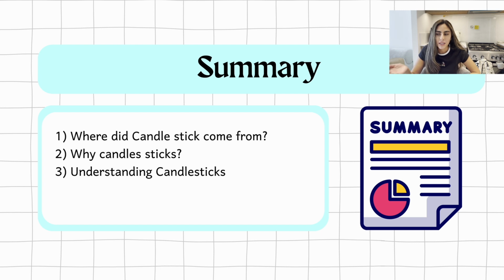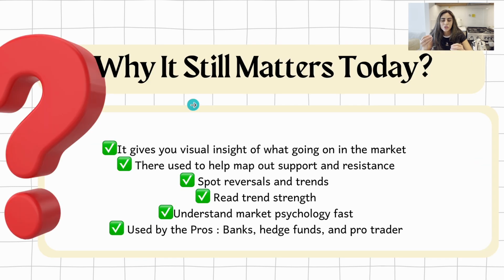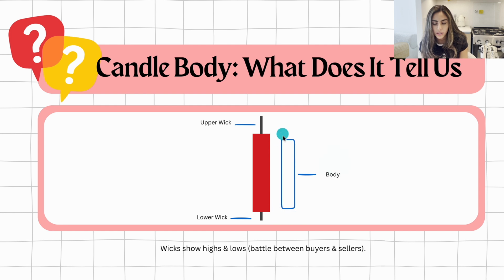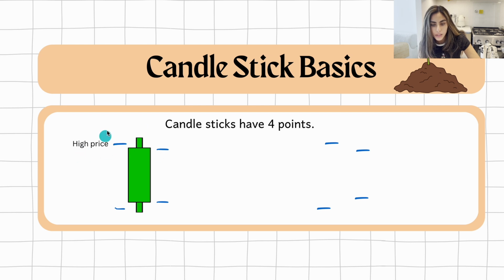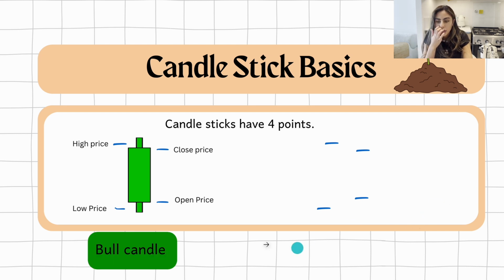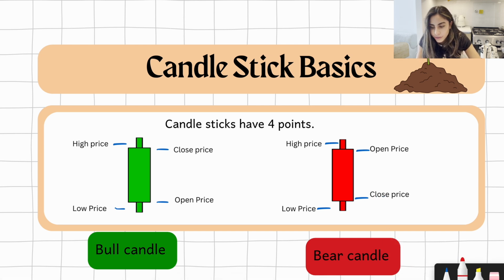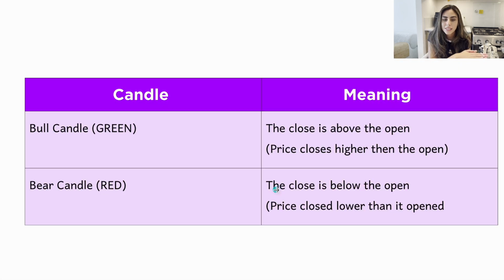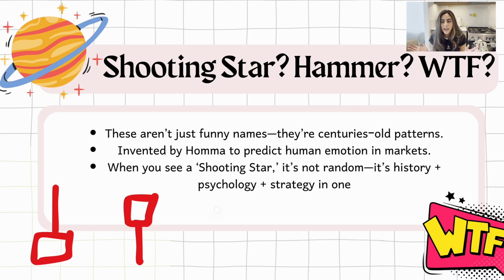Candlestick Patterns Explained for Beginners (Easy Tutorial)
In this video i will teach how I read candlesticks, if you're a beginner day trader this is a simple guide to understanding what candlesticks mean and how to use them in your day trading.